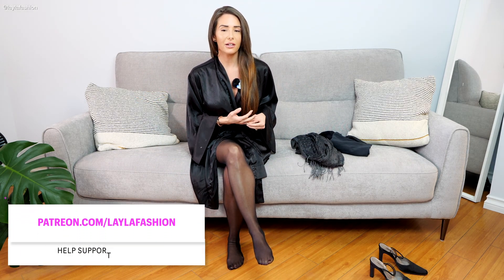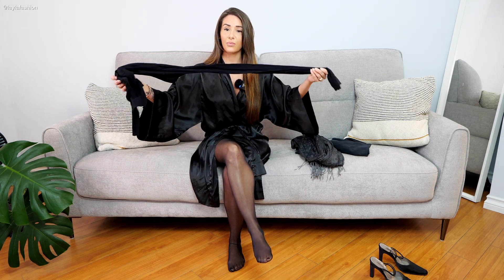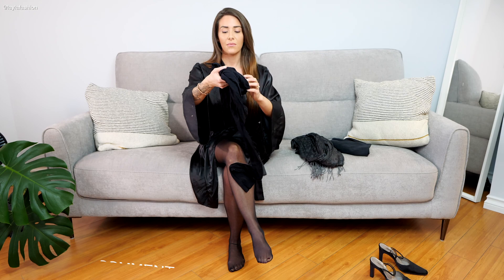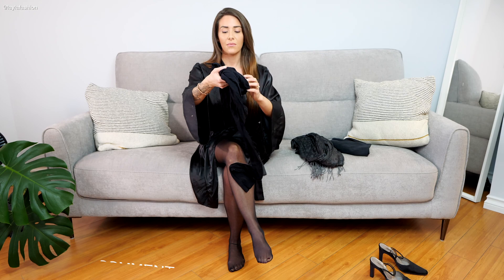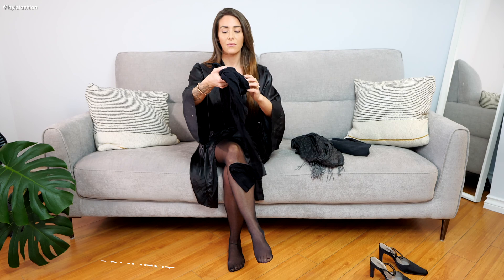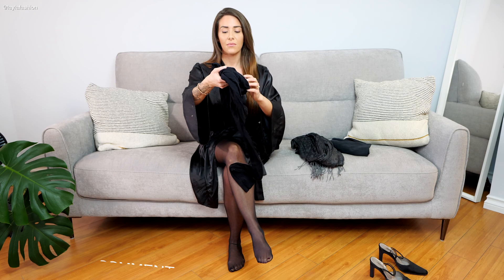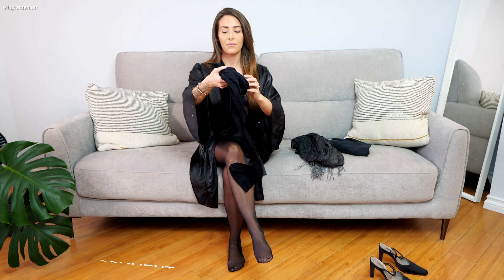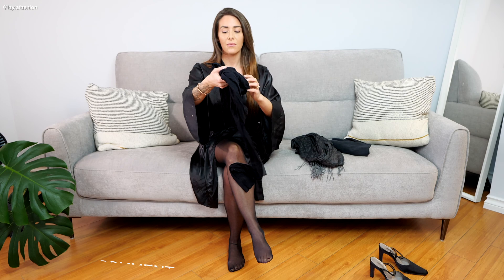Rocking a Ballet-Inspired Body Stocking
In today's video, I respond to viewer requests by trying on a body stocking for the first time. I share my experience of styling it with a chic black skirt, a black bra, and a scarf for a touch of modesty. The video begins with me wearing a silky night robe, preparing to layer the body stocking over black pantyhose for a fully covered leg look.

I describe the body stocking's leopard print design and its stretchy material, which I pair with a black skirt, comfortable black shoes, and a beautiful black and gray scarf. As I try on the outfit, I share my thoughts on the overall look, aiming for a sleek and sultry vibe. The process includes experimenting with different shoe options and discussing the practicality and appeal of the body stocking.

Throughout the video, I provide insights into how the outfit makes me feel, resembling Catwoman with its sleek and fitted style. I express my surprise and delight at how attractive and modest the outfit feels, thanks to the coverage yet see-through nature of the body stocking.

Join me as I explore this new fashion piece, discuss its pros and cons, and ultimately revel in the stylish and bold statement it makes. Have a beautiful day!

0:01: Introduction to the video.
0:48: The host, Layla, explains the plan to try on a body stocking by request from viewers.
1:19: Layla discusses the outfit combination: a body stocking with a black skirt, bra, and scarf.
1:47: She describes her current attire and the plan to put on the body stocking.
2:49: Layla talks about the body stocking's features and her expectations.
4:02: She tries on the body stocking and discusses its fit and look.
5:38: Layla adds a black skirt to the ensemble and comments on the overall appearance.
6:09: She considers the outfit's vibe and suitability for different occasions.
7:29: Layla tries different shoes to match the outfit.
8:09: Final look with the complete outfit, including boots and optional scarf.
9:20: Conclusion with Layla expressing her satisfaction with the body stocking and inviting viewers to suggest other items for her to try.